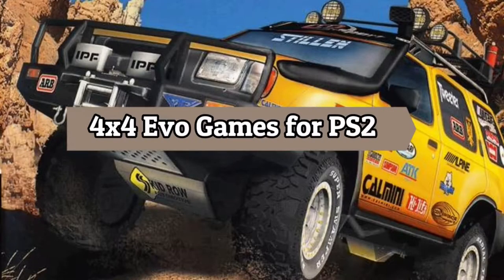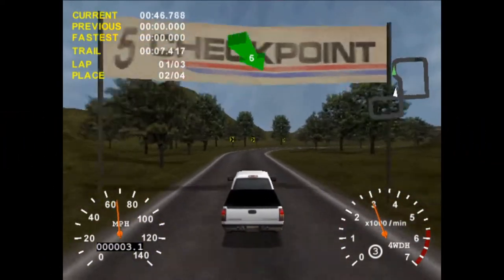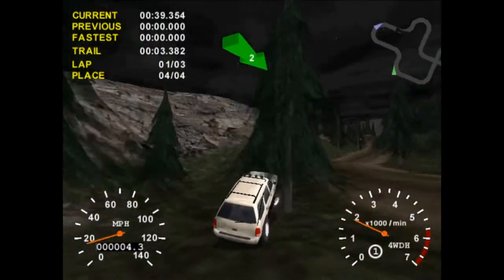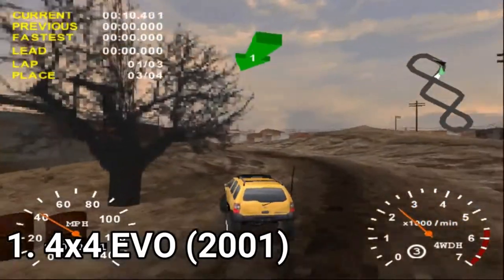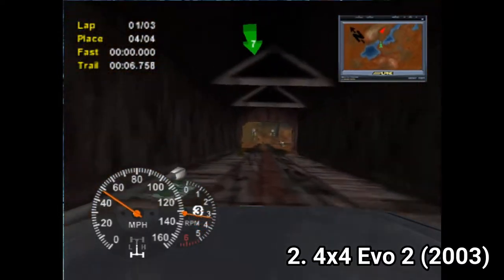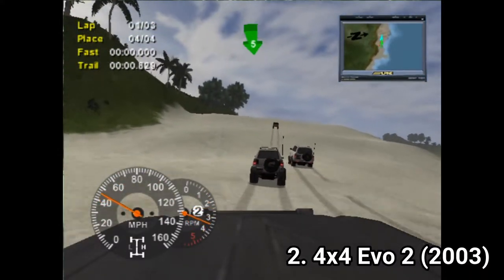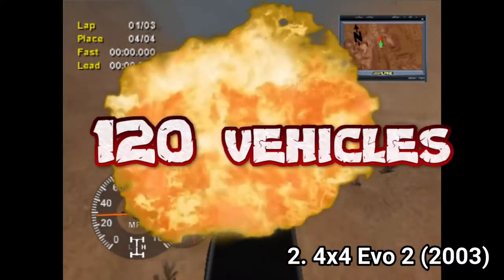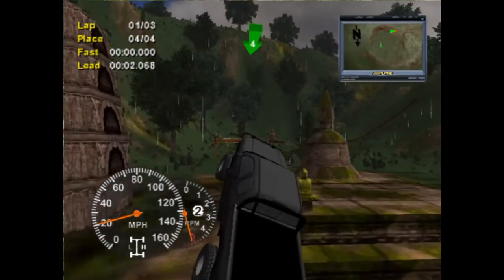All 4x4 Evo Games for PS2 Review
Here is a list of all 4x4 Evo Games for the SONY Playstation 2:
1. 4x4 Evo (2001)
2. 4x4 Evo 2 (2003)